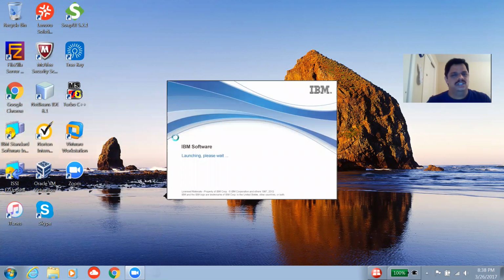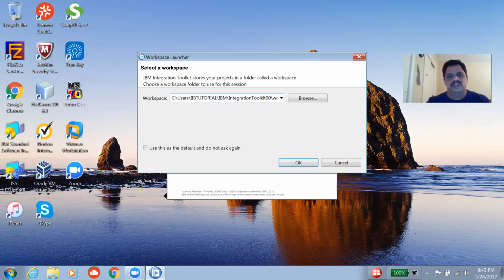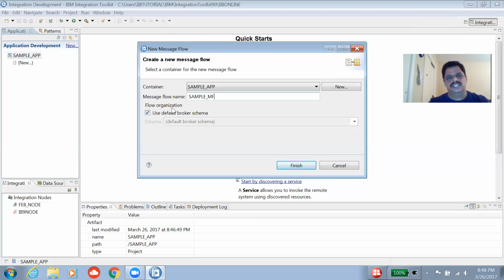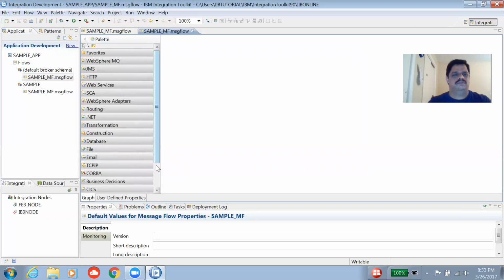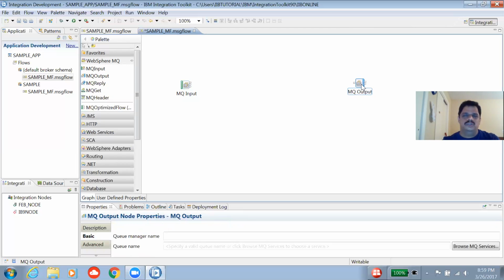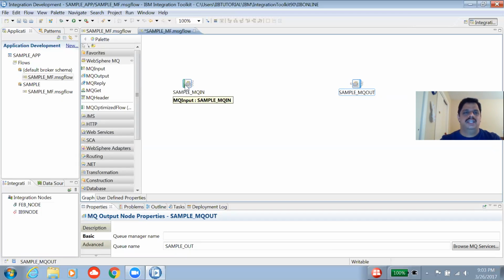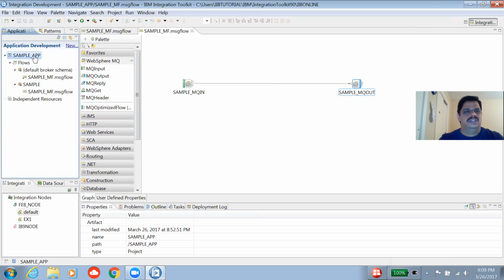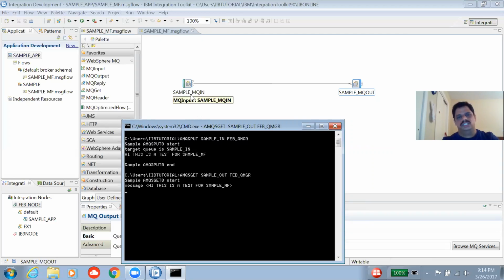IBM Integration Bus|IIB |How to create an application in IIB | IIB Message Flow